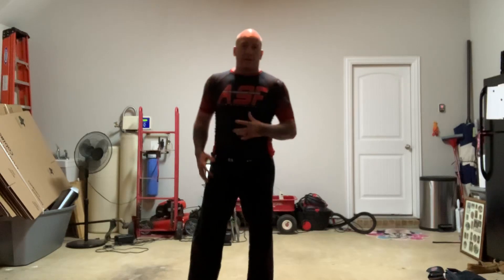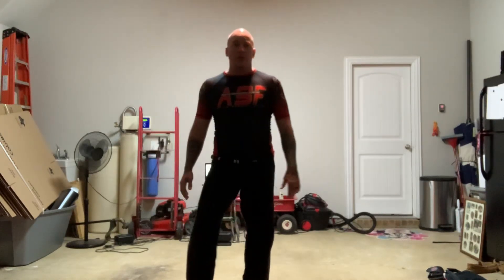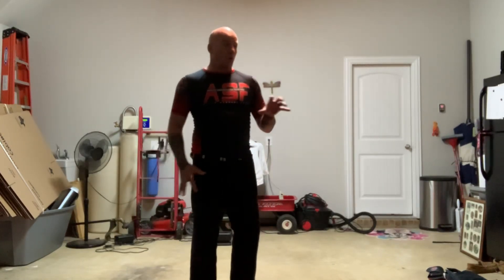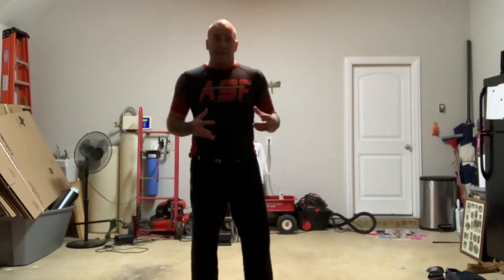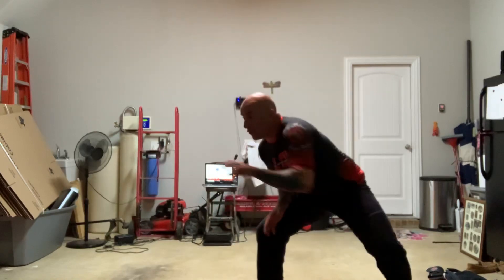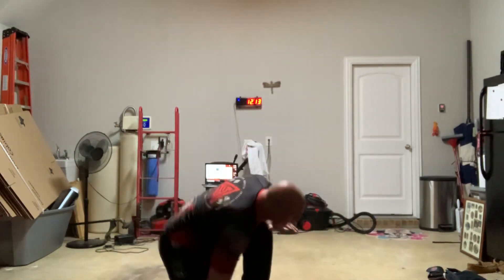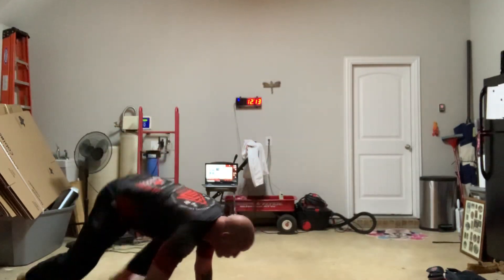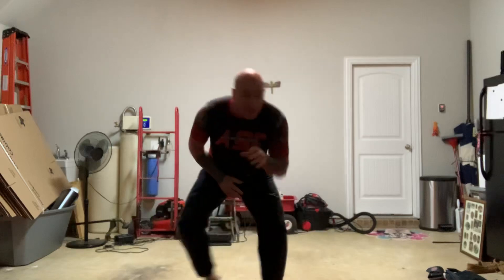Shadow Wrestling workout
Shadow Wrestling at home workout